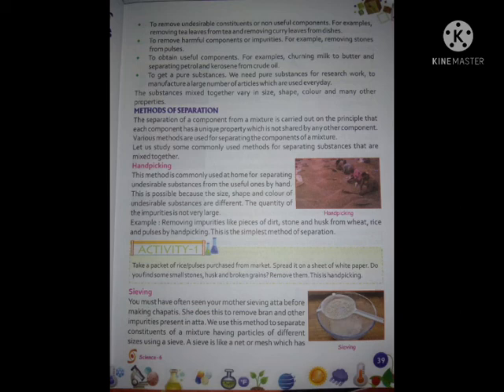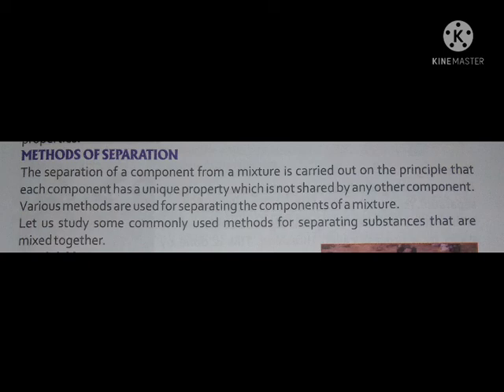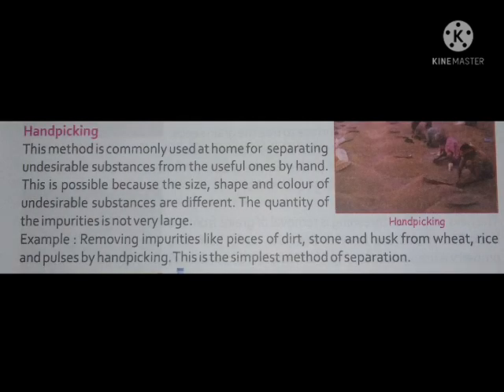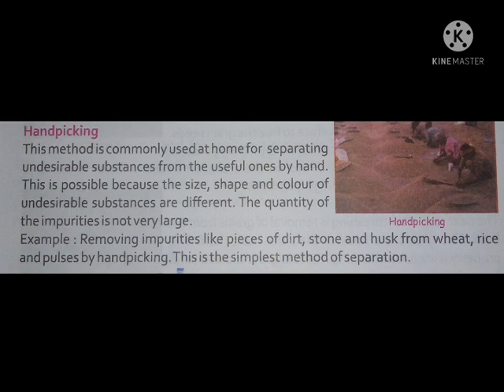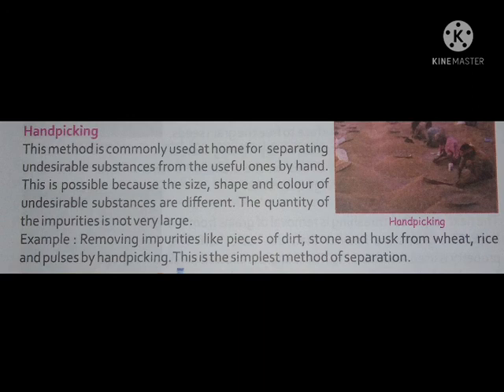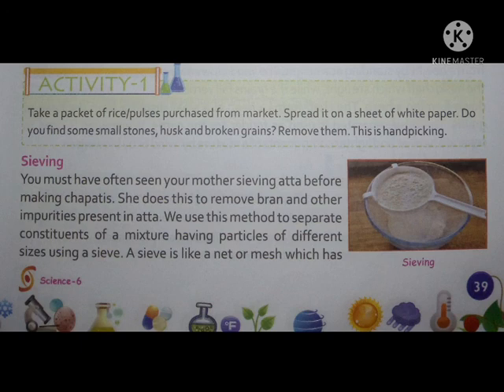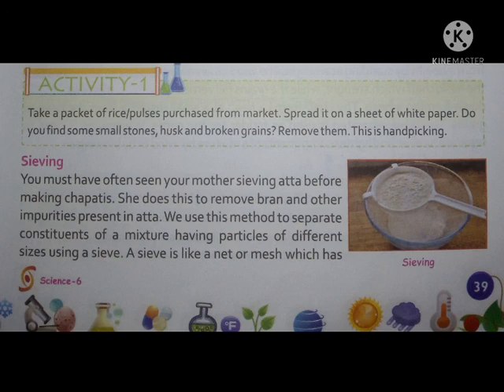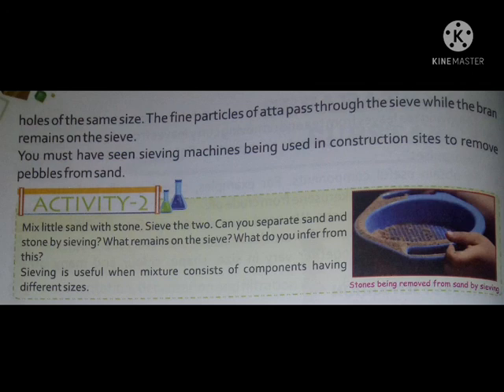Science#Class-6#Chapter-5:Separation of Substances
Methods of separation# Handpicking# Sieving